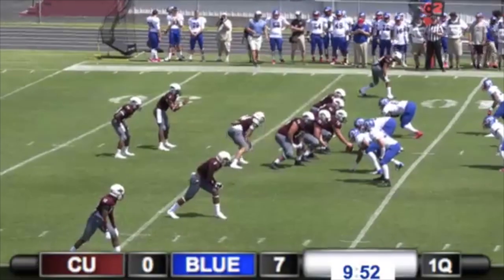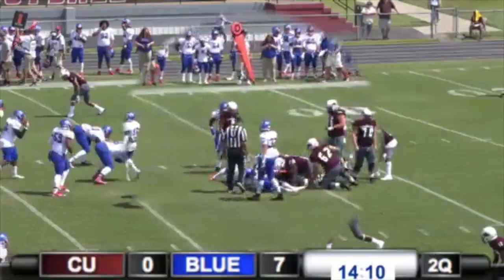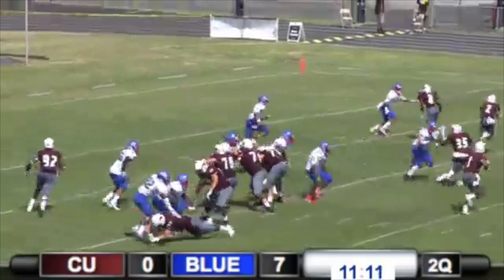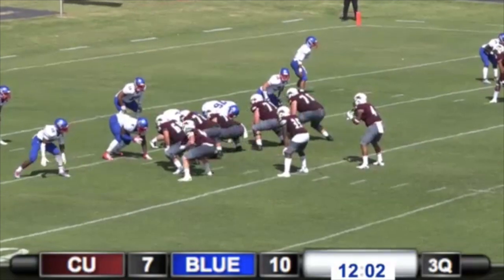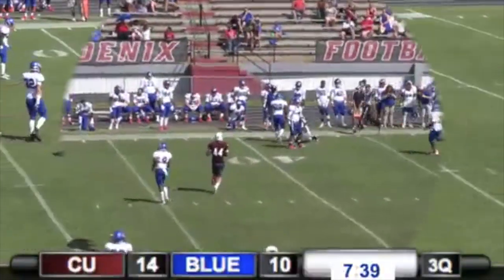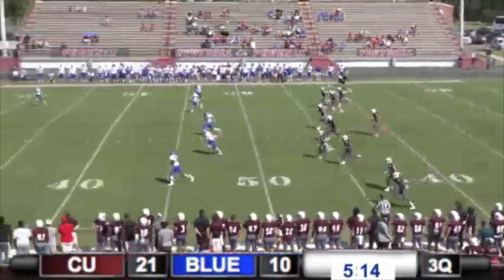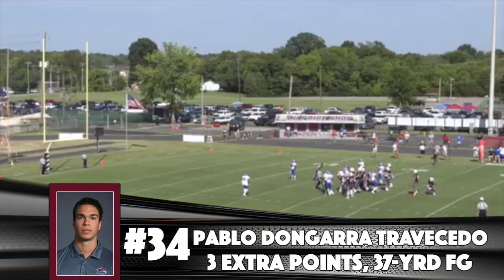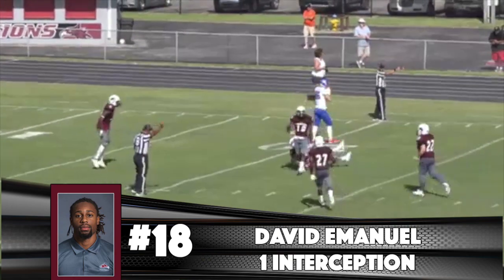FB: Cumberland, 24 Bluefield College, 17 FINAL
Check out these highights from Cumberland's 24-17 opening victory over Bluefield College on August 26, 2017. Cumberland scored 17 consecutive points in the third quarter, including a six-yard TD runs by Joseph Rushin and Dezmon Huntley.